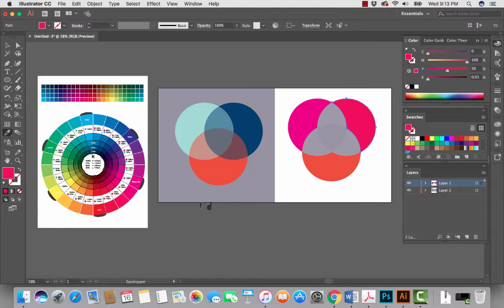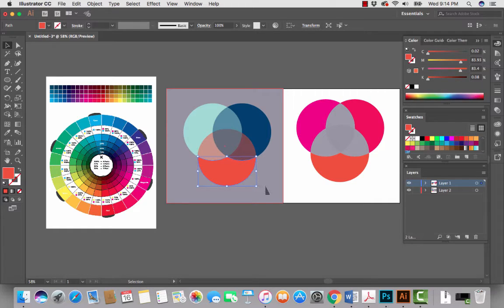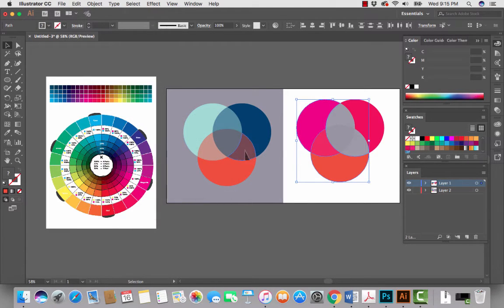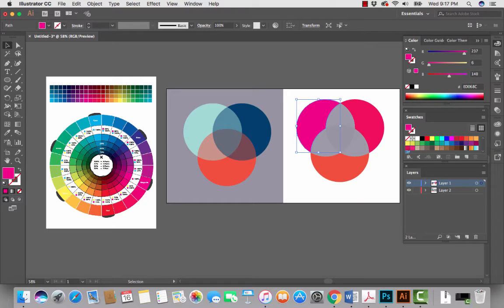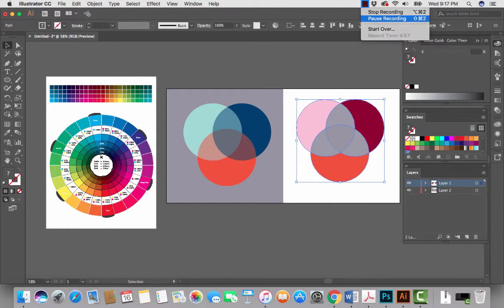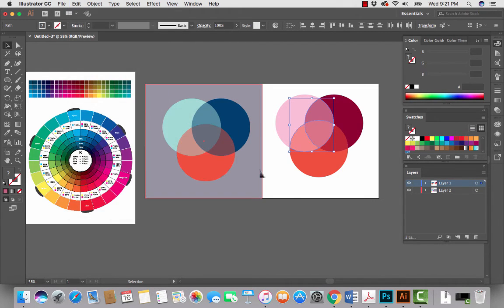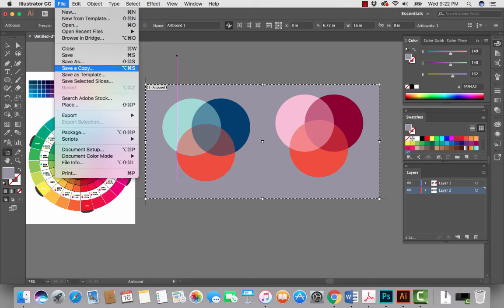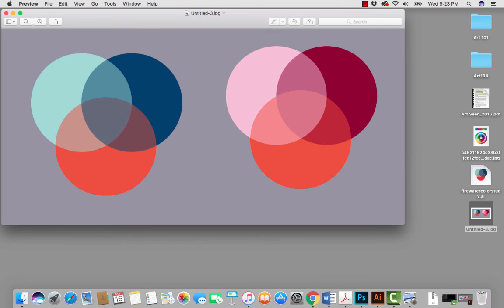checking chromatic values